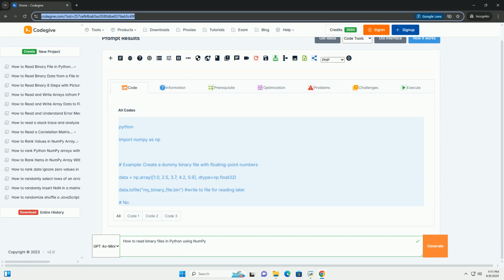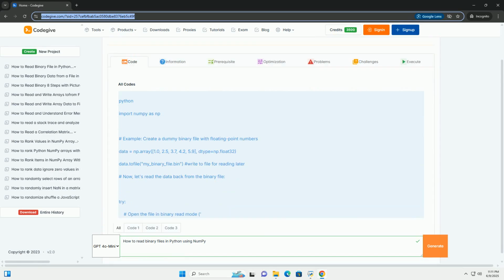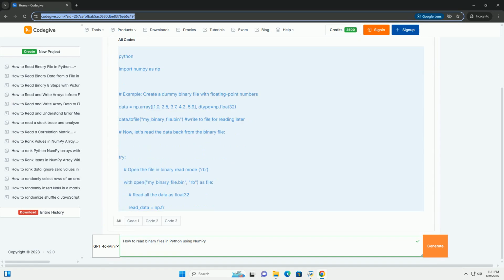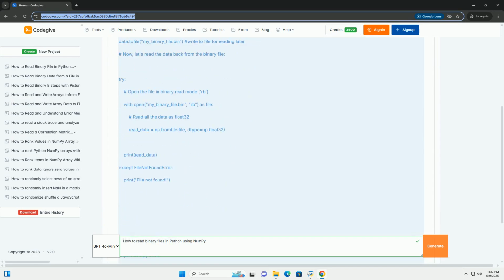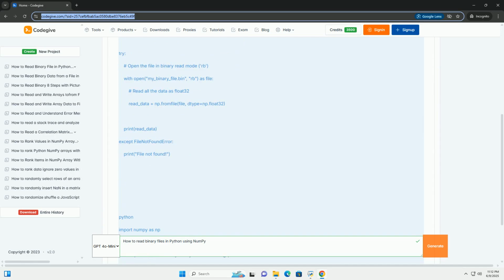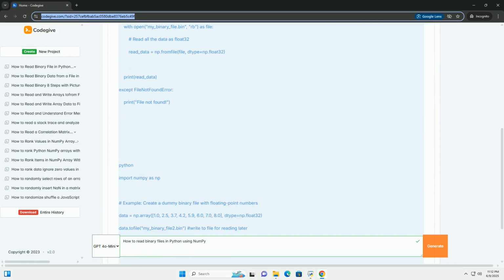how to read binary files in python using numpy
Okay, let's dive deep into reading binary files in Python using NumPy. This is a powerful combination that allows you to efficiently handle large datasets in various numerical formats.

**Understanding Binary Files**

Before we start coding, it's crucial to understand what we're dealing with.  Unlike text files that store characters in a human-readable format (like ASCII or UTF-8), binary files store data as raw sequences of bytes.  The meaning of these bytes depends on how the data was originally written.  This could represent integers, floating-point numbers, structures, arrays, images, audio – anything!

The key challenge when reading binary files is *knowing* how the data is structured:

1.  **Data Type:**  Are you reading integers, floats, characters, or something else?
2.  **Endianness:**  Is the data in big-endian or little-endian format? (This determines the order of bytes within multi-byte numbers.)
3.  **Data Size:** How many bytes are used to represent each data element (e.g., 2 bytes for a short integer, 4 bytes for a float)?
4.  **Structure/Layout:**  Are the data elements stored sequentially in an array, or are they organized into a more complex structure with headers, offsets, and other metadata?

**Why NumPy?**

NumPy (Numerical Python) is the go-to library for numerical computation in Python.  Here's why it's ideal for reading binary data:

*   **`numpy.fromfile()`:** This function is specifically designed to read data directly from a file into a NumPy array, interpreting the bytes according to a specified data type.
*   **Data Type Control:** NumPy allows you to explicitly define the data type of the data being read (e.g., `numpy.int16`, `numpy.float32`, `numpy.uint8`).
*   **Endianness Handling:**  NumPy can handle both big-endian and little-endian formats.
*   **Memory Efficiency:**  NumPy arrays are stored contiguously in memory, making them efficient for numerical operations.
*   **Array Manipulation:**  NumPy provides a rich set of functions f ...